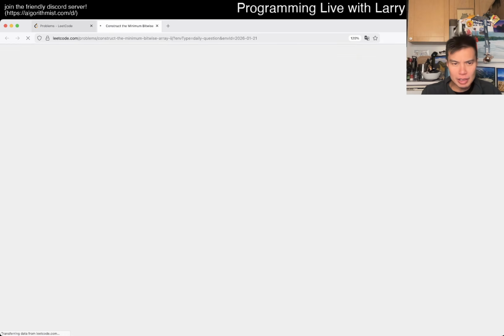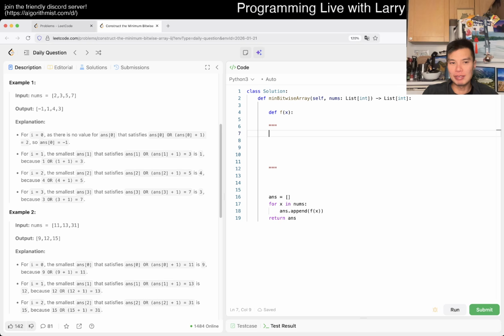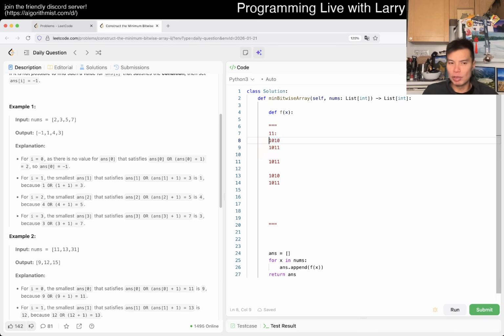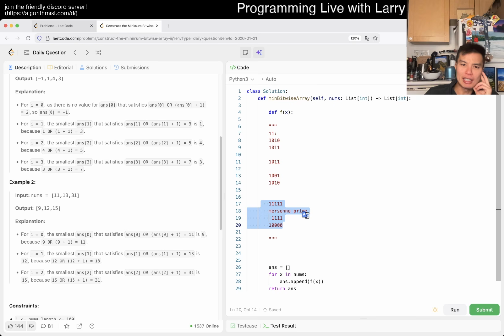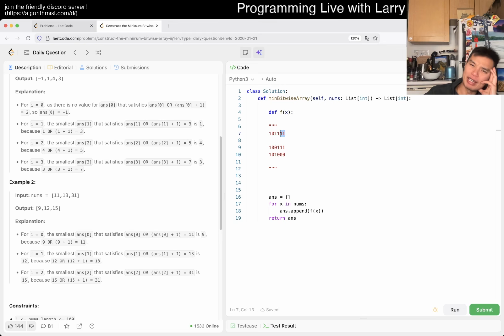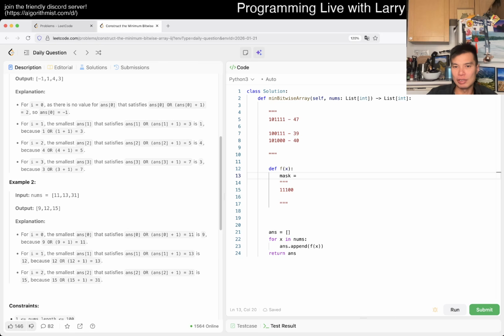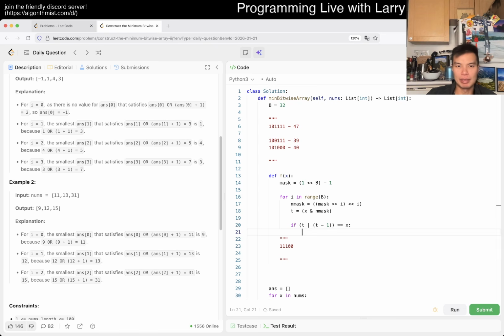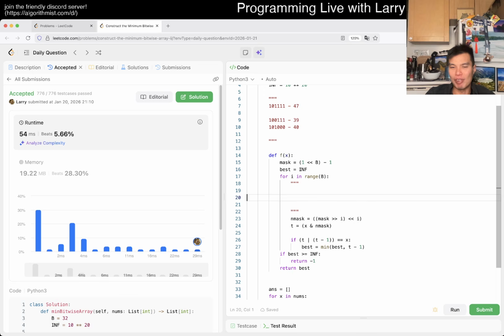Daily Leetcode #2122: Jan 21, 2026 - 3315. Construct the Minimum Bitwise Array II